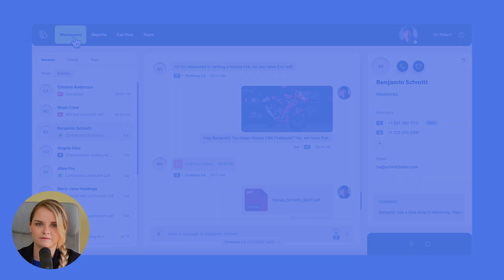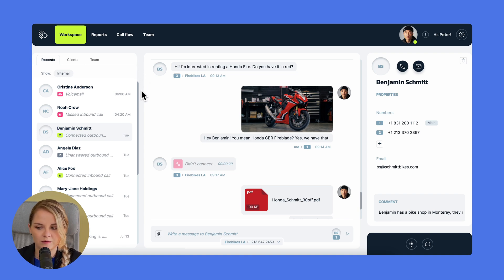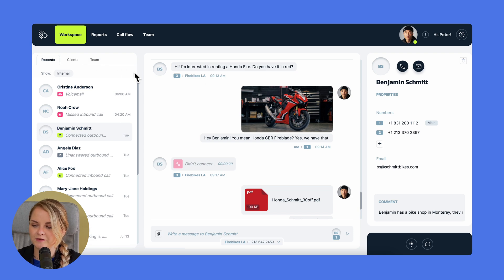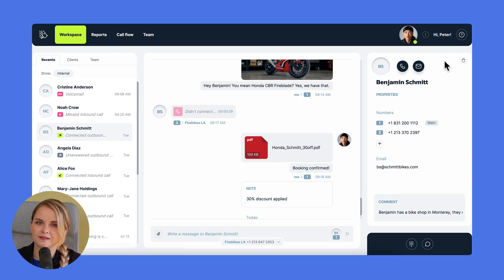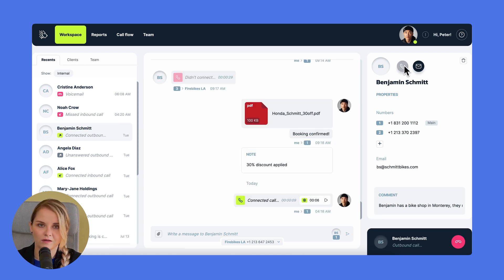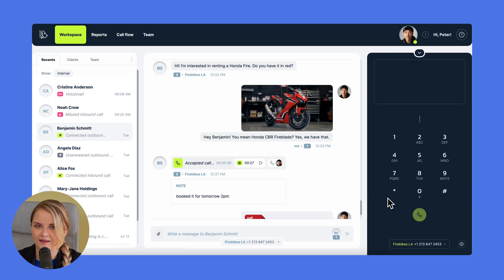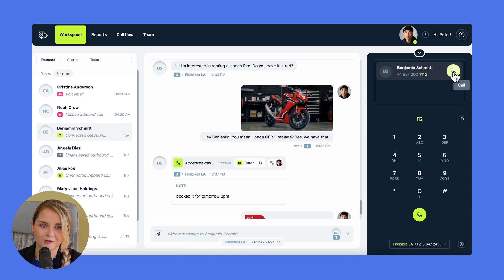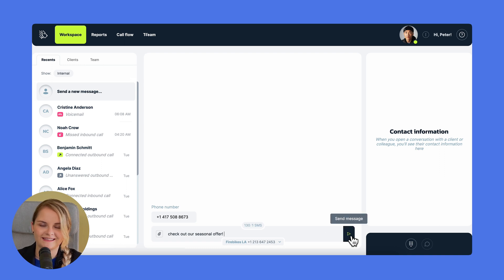Agent Workspace for Call Centers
00:00 - Intro
00:08 - Agent workspace in MightyCall
01:04 - How to use the MightyCall webphone
01:39 - MightyCall call center app
02:10 - MightyCall's Support contacts

Hi, I'm Daria! In this video, I showcase the features of the MightyCall agent workspace. This comprehensive guide will help you navigate and utilize the workspace effectively.

WORKSPACE OVERVIEW

RECENTS SECTION
See your latest interactions over the past 7 days, sorted chronologically.
Switch Between Conversations: Easily toggle between client and team conversations.
Communication History: Access all communication details including calls, recordings, voicemails, transcriptions, SMS, MMS, and notes.

CONTACT CARD
Client and team member details: view names, phone numbers, emails, and internal comments.
Immediate Communication Tools: Use 'Call', 'Send a message', or 'Email' buttons for quick interactions.

INTEGRATED WEBPHONE
Located at the bottom right, featuring a dial pad and business numbers.
Quality Calls and Messages: Make calls and send messages directly through the webphone.

MIGHTYCALL MOBILE APP
Available on iOS and Android: Perfect for those who work on the go. Make and receive calls, handle messages, change status, manage contacts, view history, listen to voicemails and recordings, and block unwanted calls.

This video is your go-to guide for mastering the MightyCall agent workspace. If you have any questions, our support team is always ready to assist. Happy calling!